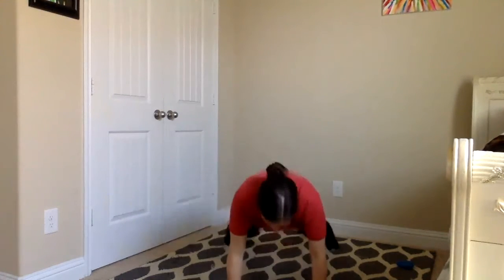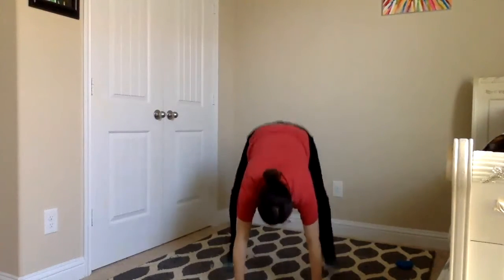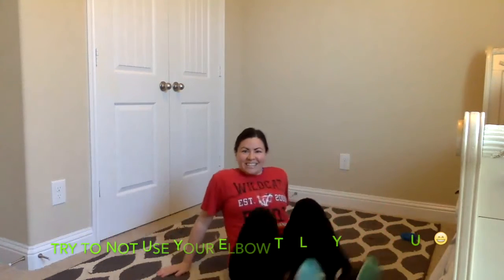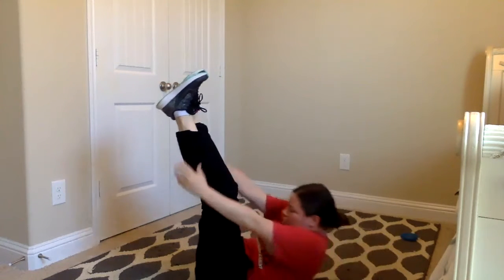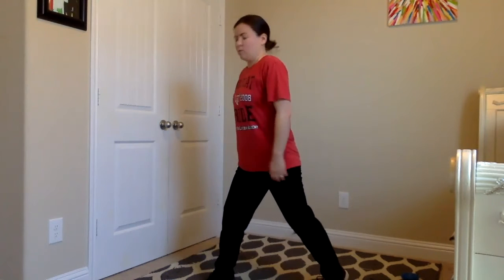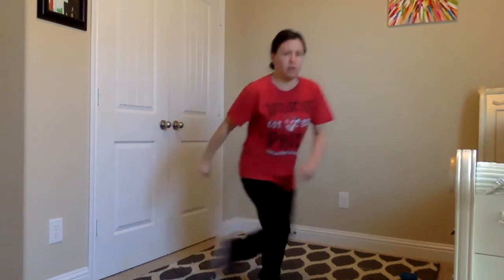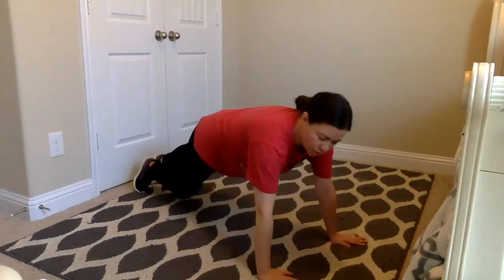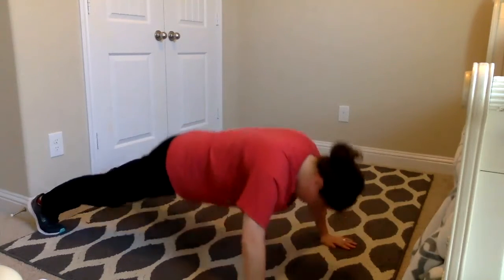Head to Toe Workout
This full body workout will get you sweating!

Repeat this workout for 2-3 rounds or just once for the littles.